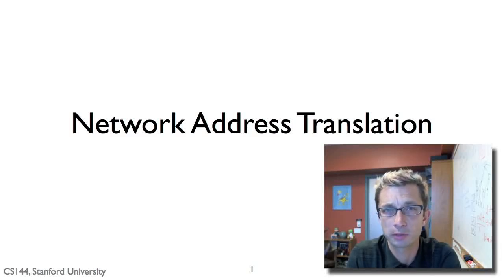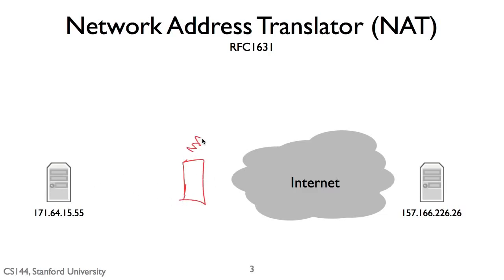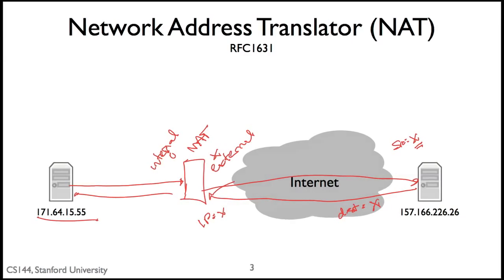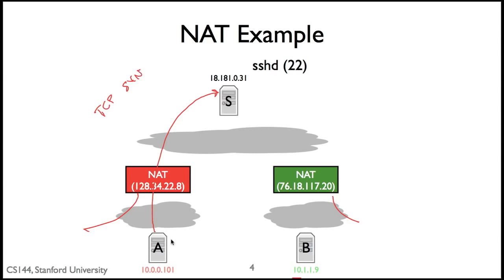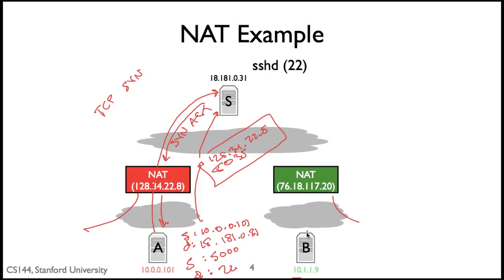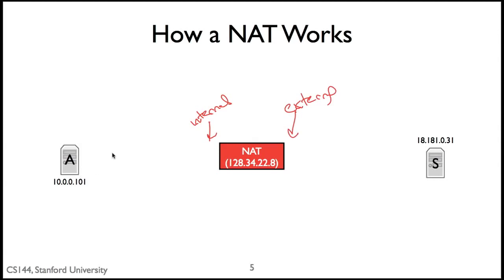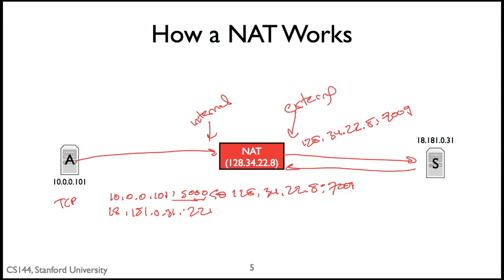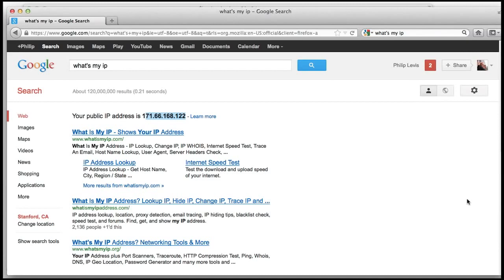英字【计算机网络导论】斯坦福大学 Introduction to Computer Networking CS 144 pn68 p68 5 1 NATs Introduction 64